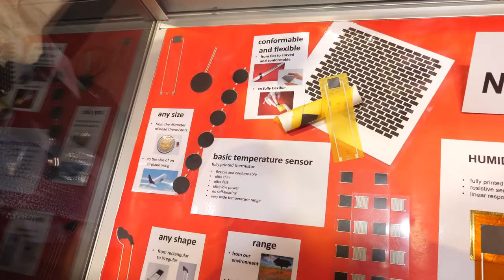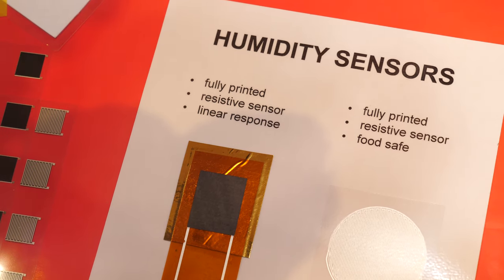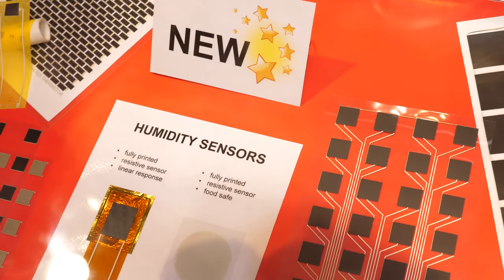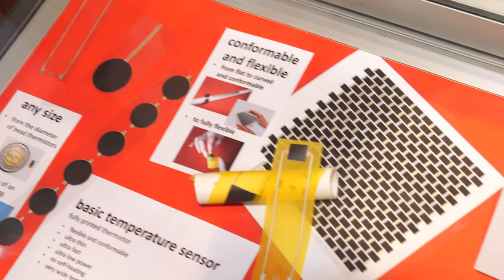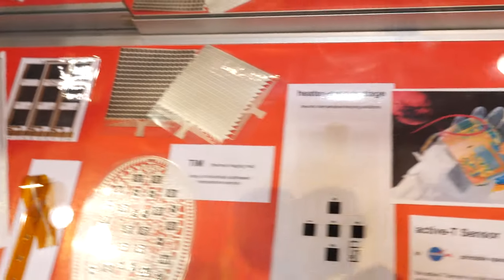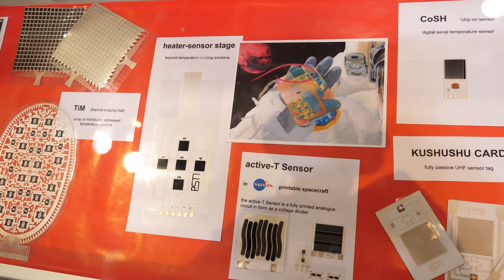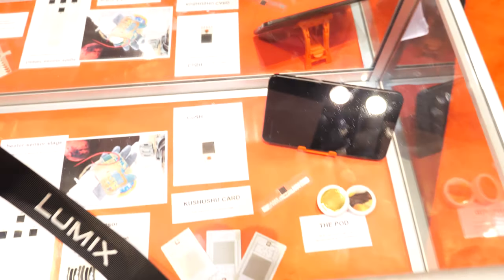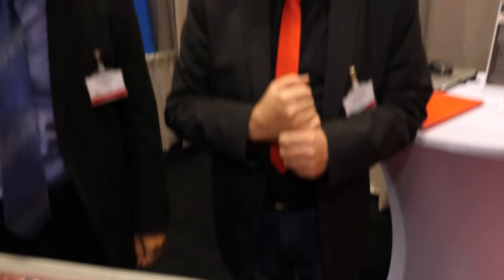PST Sensors Printed and Flexible Sensor temperature sensing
The foundation of PST Sensors proprietary temperature sensing solutions is company unique printed silicon technology, which allows the fabrication of thermistors and other semiconductor devices without any high temperature processing and without the need of clean room facilities.

Determining temperature reliably and accurately is a particularly complex task. Traditional temperature sensors either provide imprecise or - worse - inaccurate information because of poor thermal coupling due to the small footprint and undesirable shape of the sensors, and self-heating. These disadvantages are overcome by the nearly infinite form factor, low power consumption, and low thermal mass of sensor elements.

Beyond providing superior temperature sensing solutions PST team is dedicated to supporting customers in the IoT and IoE at all points in the value chain from developers to users in other industries. PST Sensors can work with new costumers to provide everything from basic sensors to wireless track and trace systems.

PST Sensors Wireless Communication of Temperature
All our temperature sensing solutions, whether simple Thermistors, Active-T Sensors, CoSH, Temperature Sensor Arrays, or even the Heater-Sensor Stage, can be combined in a hybrid system with any wireless protocol.
Introducing the Kushushu Card - our newest Chip on Sensor Hybrid (CoSH)
Fully Passive UHF Sensor Tag
•Large PST active sensing area;
•Credit card format (other formats available);
•EPC Class 1 Gen 2 compliant (ISO 18000-6c);
•ISM 860 – 960 MHz UHF band;
•No battery required.